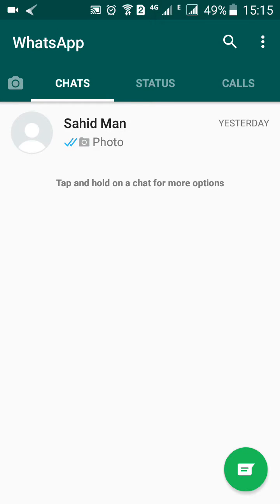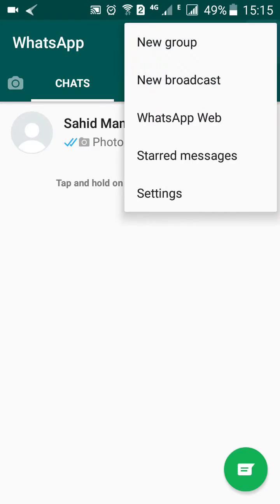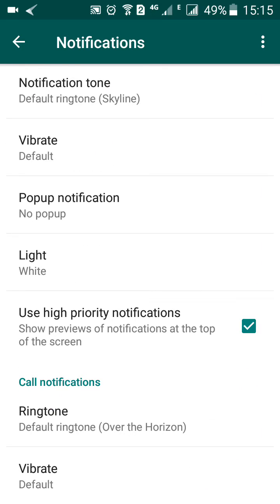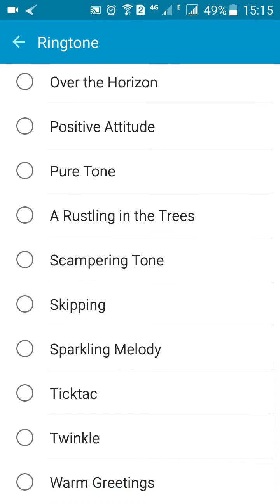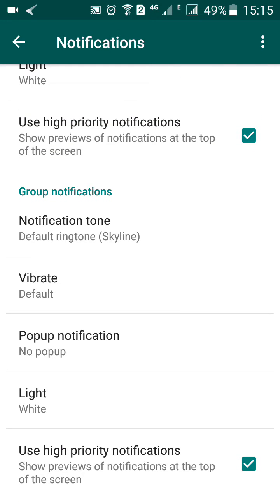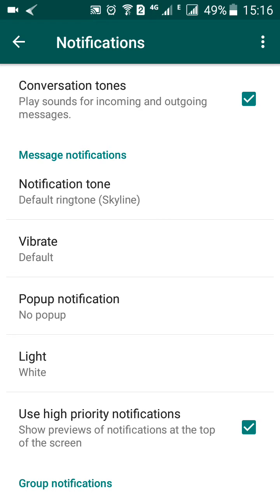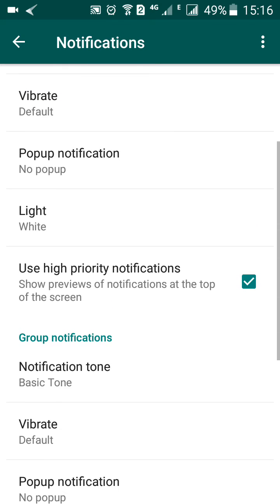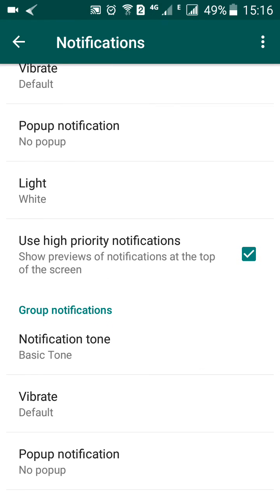How To Change Ringtone on WhatsApp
Popular messaging system WhatsApp allows you to set Custom Notifications for any of your contacts on WhatsApp. You can make use of this feature to assign Custom Ringtones and Custom Message Notification tones for both Individual and Group Contacts on your Android Phone or tablet

Here is the tutorial on how you can change ringtone on WhatsApp.